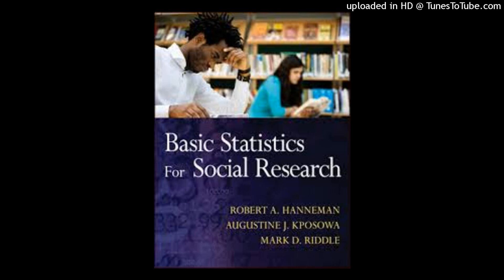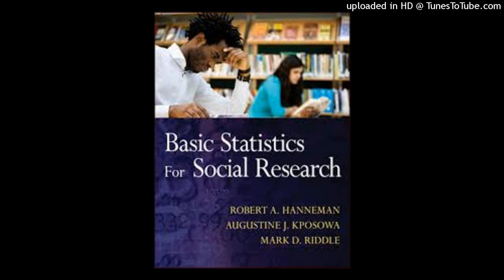basic statistics in sociological research